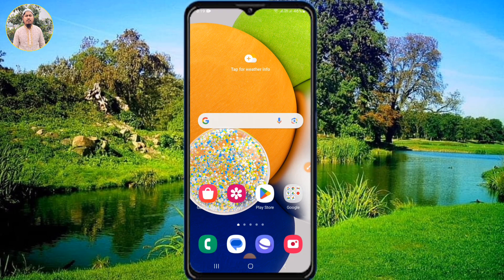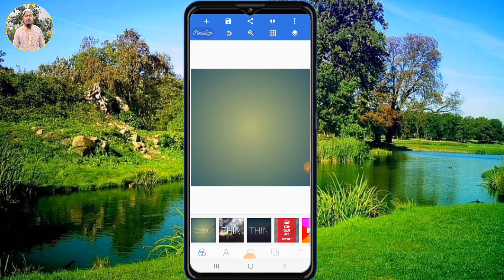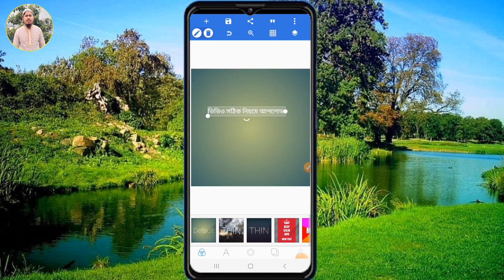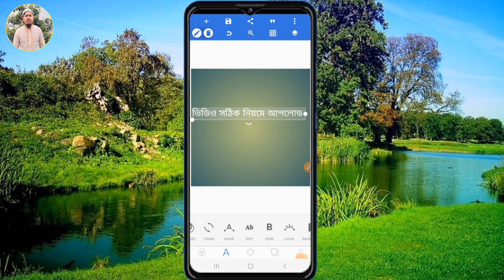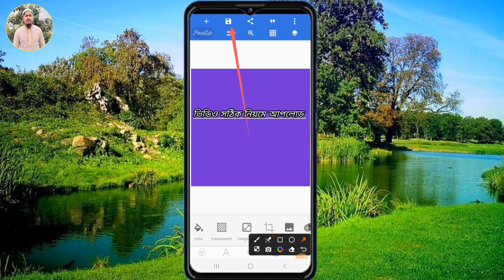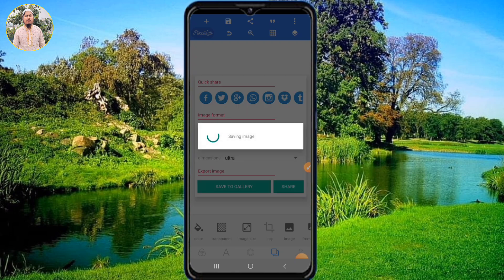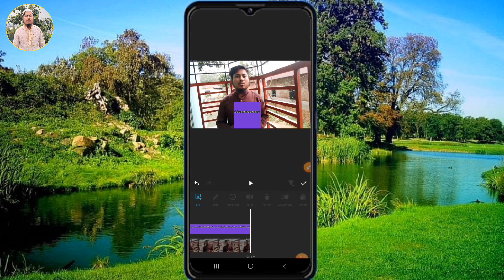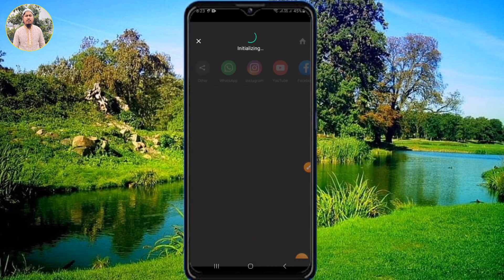Reels ভিডিও তে কিভাবে Thumbnail এড করবেন।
খুব সহজেই Reels ভিডিওতে Thumbnail এড করুন।